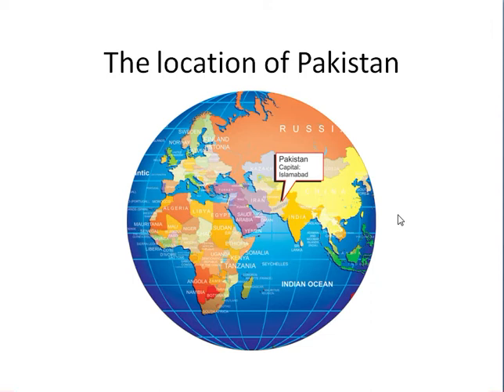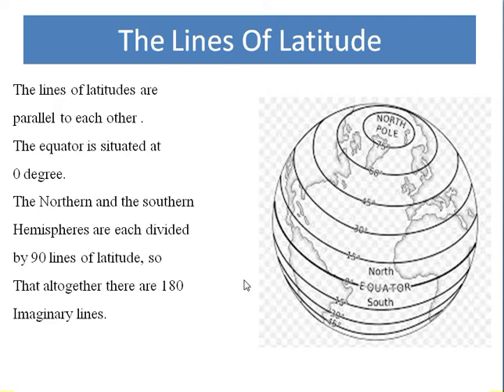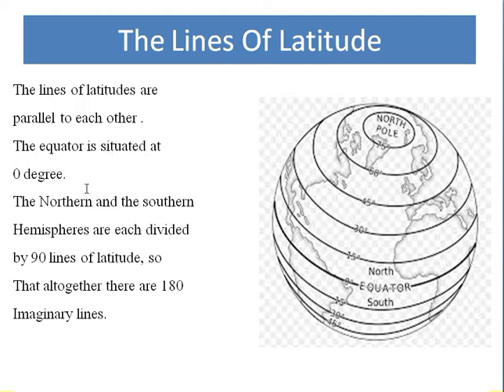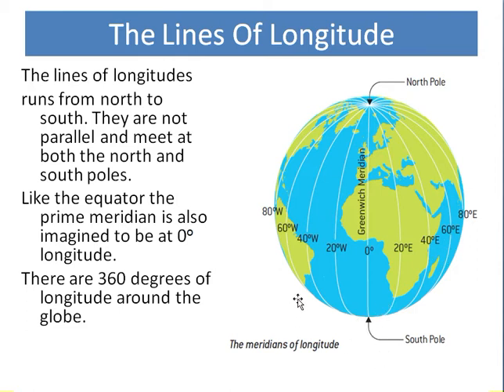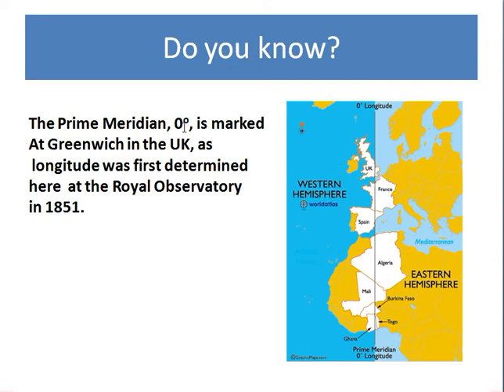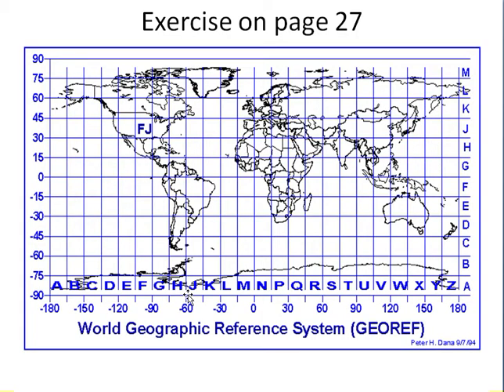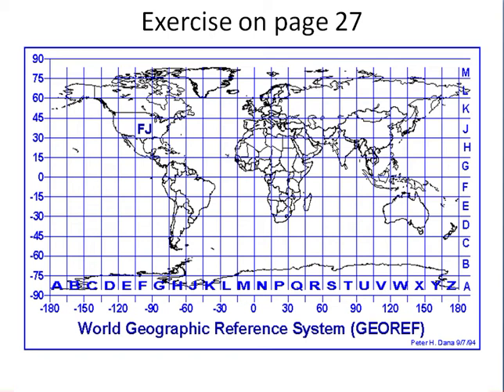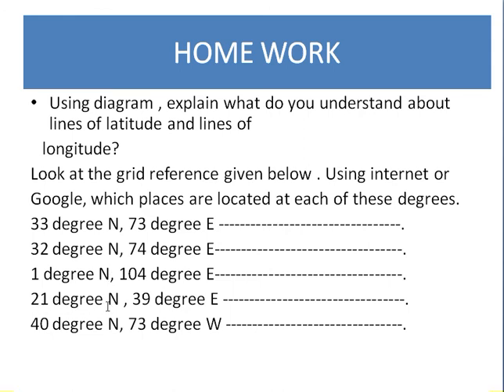Social Studies Topic: The Globe And Maps (Part- 2)